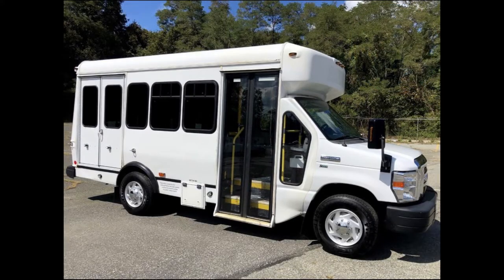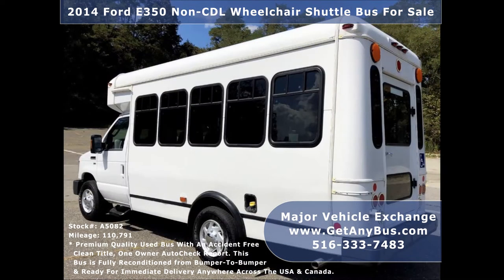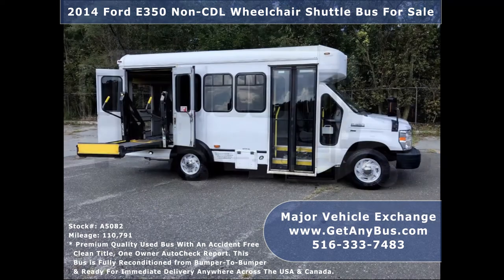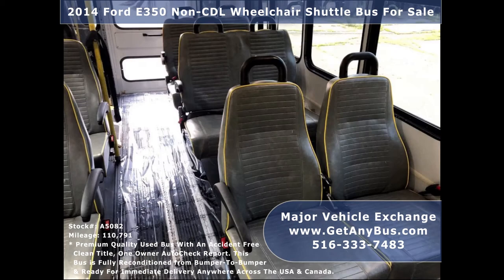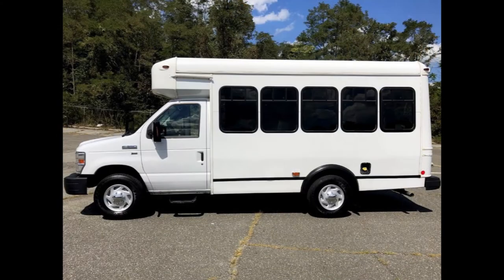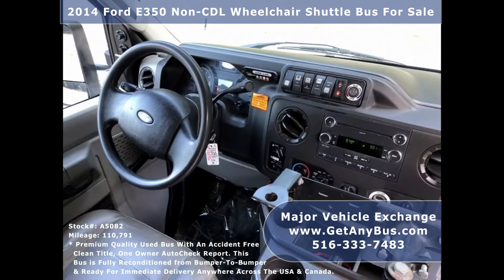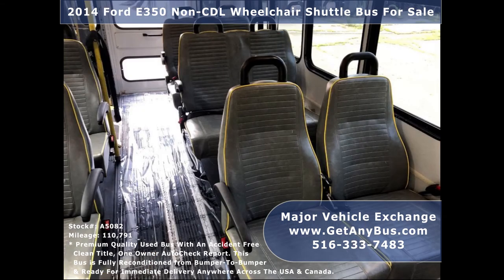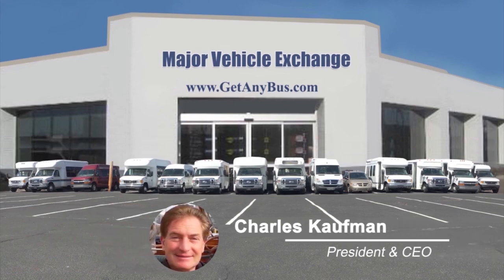Shuttle Bus Conversion | 2014 Ford E350 Non-CDL Wheelchair Shuttle Bus For Sale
Shuttle bus conversion involves converting a shuttle bus into a recreational or a multipurpose vehicle, it is no longer used for public or private group transportation. The seats are removed and the empty space is filled with anything that is desirable to the owner. For example, if a shuttle bus is to be converted into a recreational bus then the seats have to be removed and replaced with a bed, washbasin, kitchen stove, power inverter, additional cabinets, bathroom, water tank, refrigerator, washing machine etc. Another good example if a shuttle bus has to be converted into a mobile office then the seats have to be removed and replaced with office equipment like desktops, chair, computer, laptop, wifi, printer, fax machine, phone, power inverter and anything else that may be required by a modern office to function smoothly when far away from city centers. This equipment can be powered by the engine when the bus is in motion and by a generator when it's stationary. Alternatively, solar panels can be installed on the rooftop and attached to an inverter for electric supply, or furthermore, the engine battery can be attached to an inverter to power the equipment when the bus is not in motion.

In order to use the shuttle bus conversion effectively a good, reliable, and affordable shuttle bus has to be purchased in the first place. Firstly, shuttle buses are not affordable, the starting price of a new unit can cost as high as $50,000. But a second hand shuttle bus for sale can be purchased in less than $20,000 which makes it affordable to individuals and businesses from all walks of life. Spend another $10K to convert it and one can be the proud owner of a shuttle bus conversion vehicle. It can either be an RV bus or a mobile office, showroom, kitchen, shop, etc. However, one should keep in mind that used shuttle buses for sale have a lot of electric and mechanical defects. They have to be repaired and certified ready to hit the road before being sold to the next buyer, otherwise, they can potentially cause accidents endangering the lives of the riders as well as others on the road. Rust is one of the biggest problems faced by used buses for sale. There is no point in buying a cheap bus with low mileage if the owner let rust eat up the vehicle and did not maintain it on regular schedules. Every buyer needs to have a sharp eye for signs of rust on the vehicle they want to purchase. Firstly, look at where the bus is coming from? If it's from the snowy or coastal regions then it's bound to have more rust than other vehicles because the amount of salt content on roads during the winter season and in the air of coastal regions is more which leads to the electrochemical oxidation of metal parts on the bus. Rust tends to spread from the ground up on the chassis and from the inside out on the body. Hence ask the owner if any rust work was ever done on the vehicle and demand the necessary paperwork. Inspect the chassis carefully and even get a qualified technician to do it for you. Rust can even spread deep inside the bus like the brake's metal disc which has to be treated before use. Water can enter the passenger cabin due to rainwater carried by the travelers, or due to condensation caused by the air conditioner, or due to water spills by passengers, or due to leakage from the seams and joints overhead, or by rainwater entering through the windows. All these cause rust to spread from the inside out in the cabin. Find a reliable repair shop and get a proper estimate as to how much will it cost to fix the rust? will parts have to be replaced? are they readily available? most buyers don't want to do all this, hence they simply purchase the shuttle bus from the licensed bus dealerships because these buses are fully reconditioned from bumper to bumper and ready to drive immediately. These are the types of ready to drive buses that one needs for their shuttle bus conversion. Dealerships check the bus for rust as well as electrical, mechanical, and hydraulic defects making them fit for reuse.

Major Vehicle Exchange is one such dealership that has been selling its fully reconditioned shuttle buses to clients across the United States for more than 3 decades. They are affordably priced and perfect for any shuttle bus conversion purpose. They have a rigorous reconditioning process which involves the inspection, fixing, and replacement of more than 300 components of the bus. So when you buy their bus, it's just like driving a brand new bus out of the manufacturer's garage For more information visit their website on the link above and call their shuttle bus expert Charles Kaufman at today!